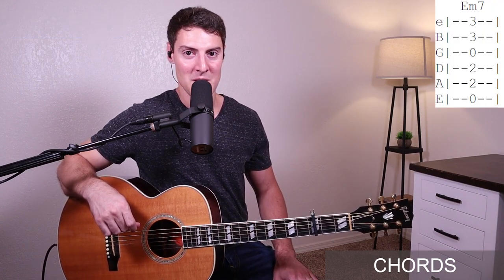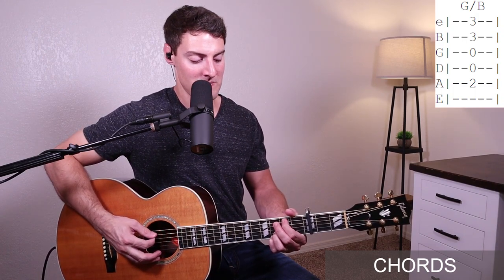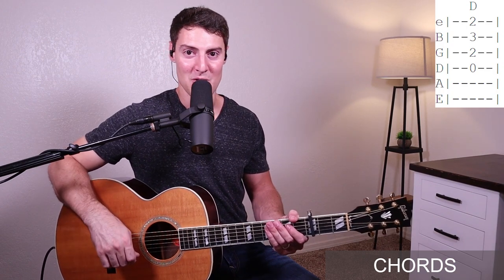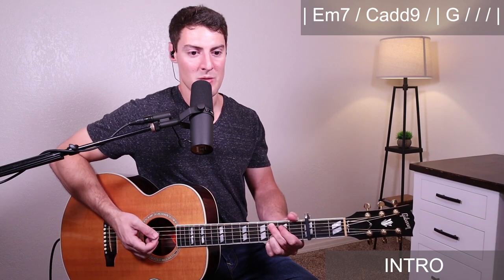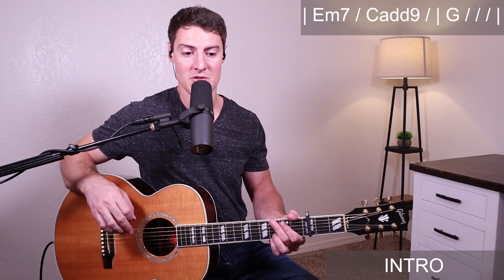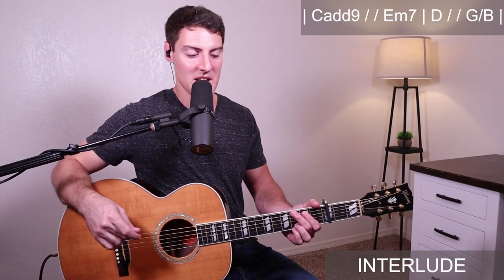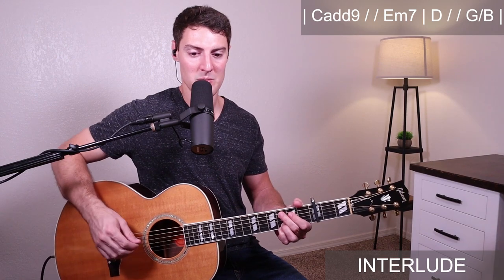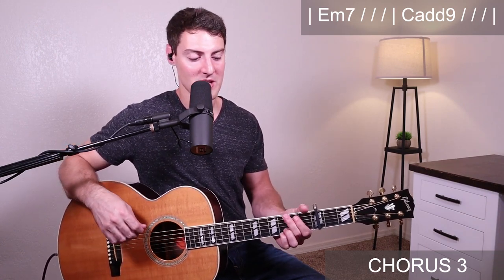See A Victory Acoustic Guitar Tutorial | Elevation Worship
See A Victory Acoustic Guitar Tutorial with free chord chart by Elevation Worship.
Key of Bb. Capo 3. 77.5 BPM

TIMESTAMPS:

Chords 0:40
Intro 2:45
Verse 1 3:49
Chorus 1 5:00
Instrumental 6:11
Interlude/Bridge 1 6:40
Chorus 3 8:28
Bridge 2 9:55
Outro 11:20

GUITAR ACCESSORIES:
Dunlop 50mm Guitar Picks
Elixir Electric Guitar Strings
Elixir Acoustic Guitar Strings
Monster M ROCK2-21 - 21' Monster Rock Instrument Cable
Monster Performer 600 Instrument Cable

Gibson J-165

AMP:
Vox AC15C1

EFFECTS PEDALS:
Korg Pitchblack Chromatic Tuner
Keeley 4 Knob Compressor
Ibanez TS808 Overdrive Pedal
Xotic EP Booster Mini EQ Effect Pedal
Ernie Ball MVP, Most Valuable Pedal
Strymon: blueSky (Blue Sky / reverb machine)
MXR M169 Carbon Copy Analog Delay

CAMERAS & ACCESSORIES:
Canon M50 Camera
iPhone 8 Plus
Ravelli Tripod

LIGHTING:
Neewer Bi-Color Lighting Kit

AUDIO:
Focusrite Scarlett 2i2 Audio Interface
Rode VideoMicro
Shure SM7B

EDITING:
Dell 7577

BACKGROUND ITEMS:
Catalina Lamp with shelves
Bloom Times fake plant